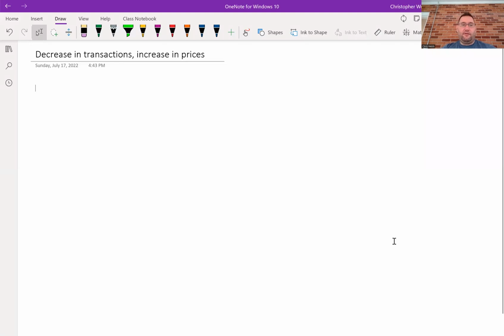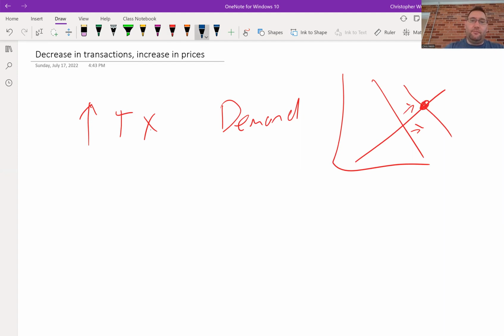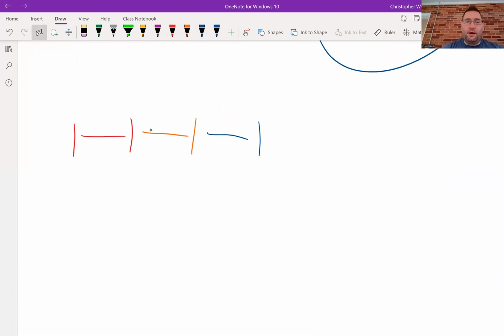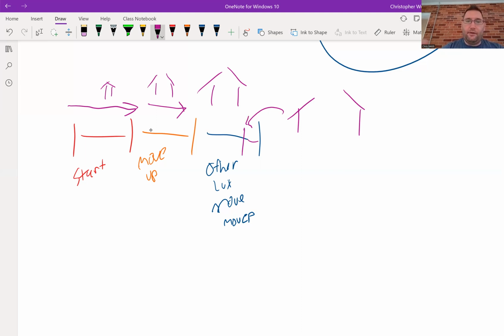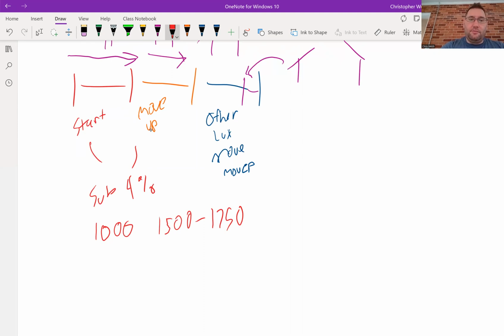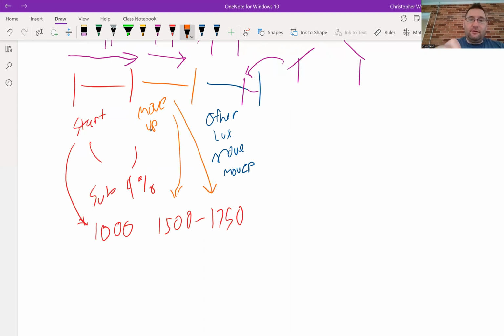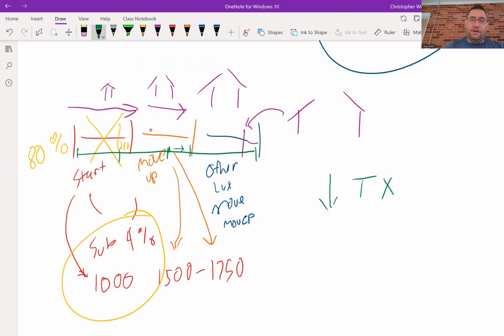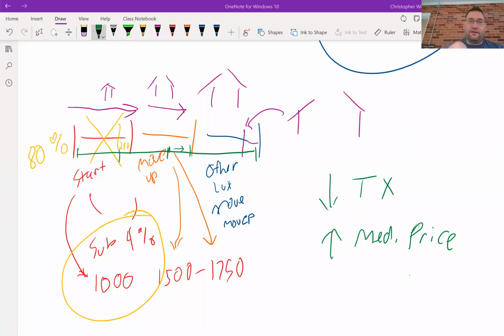All this talk about a housing crash, my take - Invest LYH - Lynchburg Virginia Real estate Investing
Invest LYH - Lynchburg Virginia Real estate Investing - All this talk about housing slowdown and a drastic fall in prices is out there. Here is my take and I show it graphically so you should be able to follow along.

*** THIS IS NOT A SALES SITE *** I am not here to sell you anything, I am just sharing my method to evaluate properties. Ask questions and I can help. I do NOT, however, give financial or accounting advice, I just share what the math looks like with my calculations and you can make your own decisions from there.